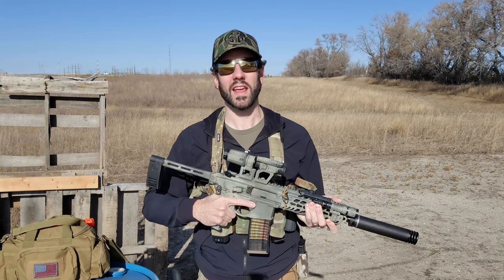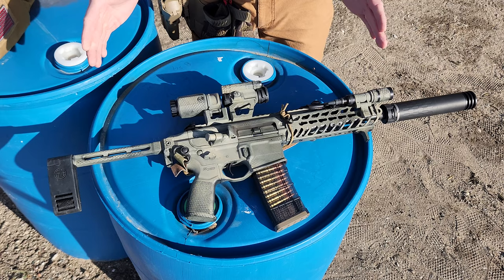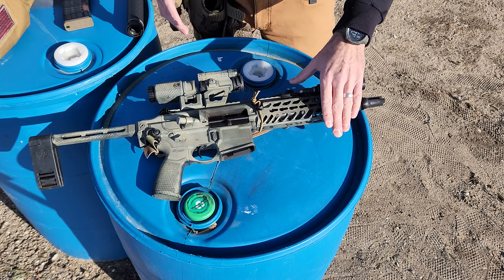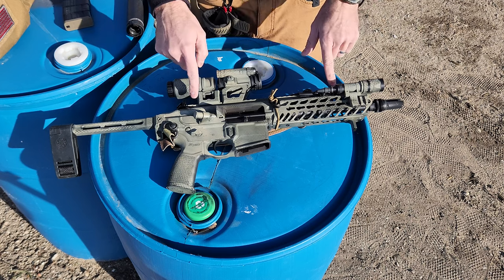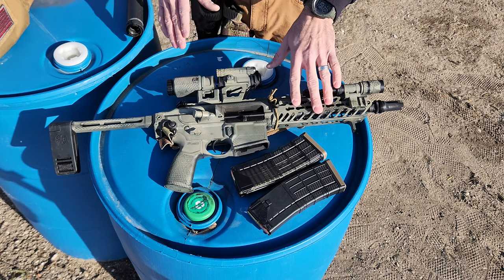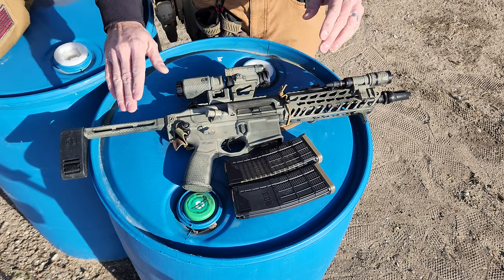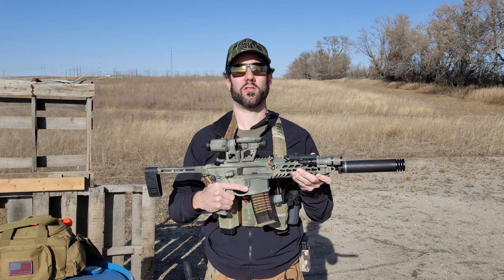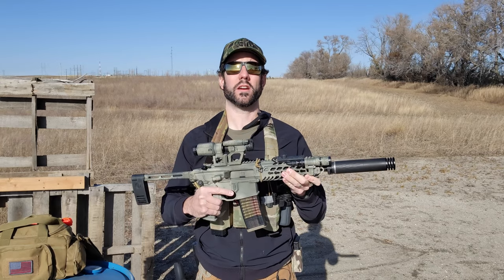SIG MCX Legacy LVAW / M13B & 300BLK Preparedness Use Case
The Sig Sauer MCX is in it's third generation. The legacy MCX is generation one and it's still good to go. Although improvements have been made to the platform, the original MCX participated in the LVAW program and it maintains the lightest weight of all the current MCX generations. My MCX or, if you're into MW2, M13B is chambered in 300 Blackout which is ideal for suppression. As the MCX uses a short-stroke gas piston system, it's easily able to calibrated for suppressed and unsuppressed fire making the switch between subsonic and supersonic ammunition seamless.

300BLK as an ammunition choice for SHTF and preparedness scenarios is all about options. Out of a shorter barrel it still achieves acceptable ballistic performance while offering the option of being one of the quietest guns you've ever fired. For a SHTF gun, that could come in handy when decreasing your signature could be the difference of survival. Then having the option to switch ammunition types depending on distance or ballistic necessity gives you more versatility than you usually find in a 5.56 NATO chambered weapon. Is 5.56 NATO still a better option for an end of the world, roam the wasteland ammunition choice? Yes. But, for home defense, property defense, vehicle applications, and low visibility operational needs, it's very hard to beat 300 Blackout.

00:00 Introduction
00:41 Overview Of Topics
01:47 Sponsorship Mention
03:16 MCX Accessories & Specs
08:39 Ammo Selection & 300BLK Zero
11:31 Back To MCX Accessories & Specs
13:12 300BLK Use Case Discussion
15:25 Departing Thoughts